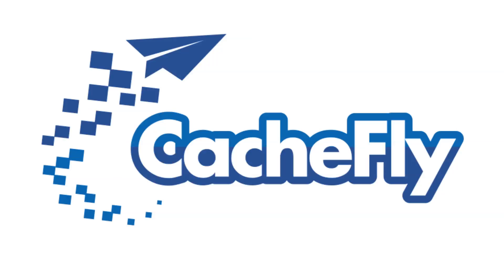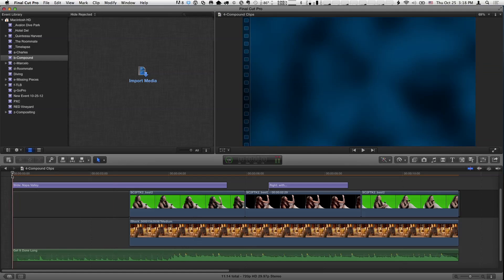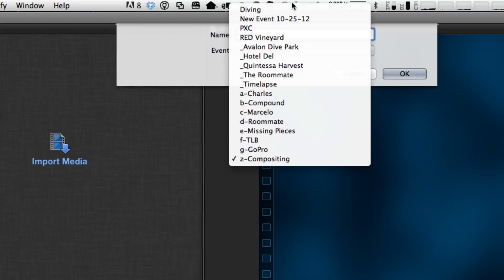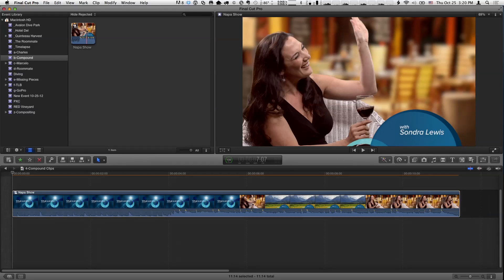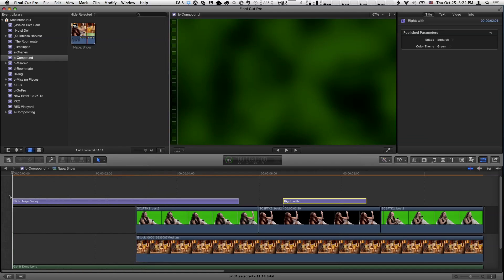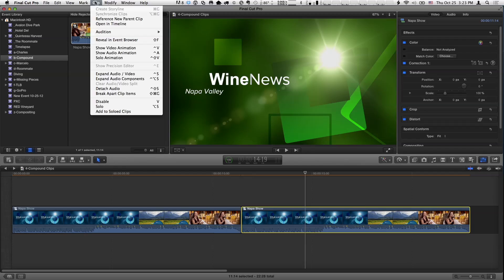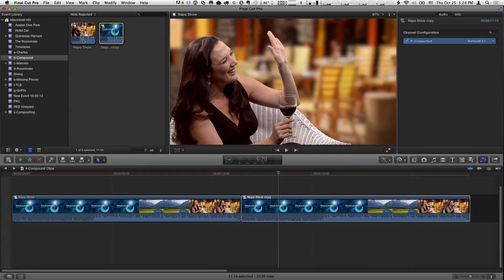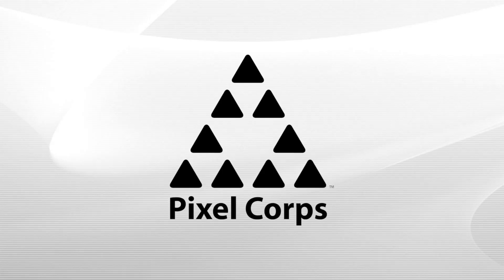MacBreak Studio: Episode 191 - Improved Compound Clips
In this week's episode of MacBreak Studio, Mark Spencer and Steve Martin from Ripple Training talk about the improved compound clip feature in the Final Cut Pro X 10.0.6 update.